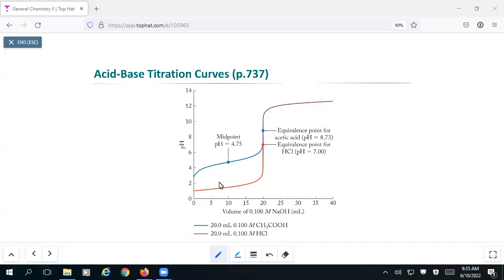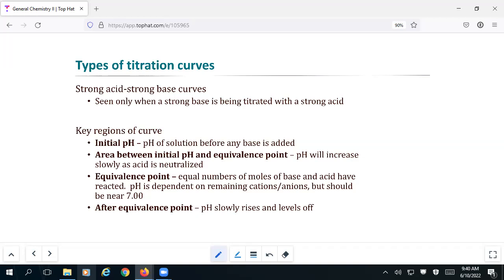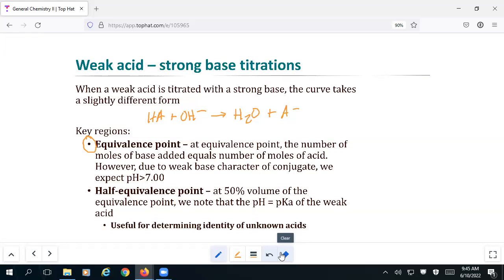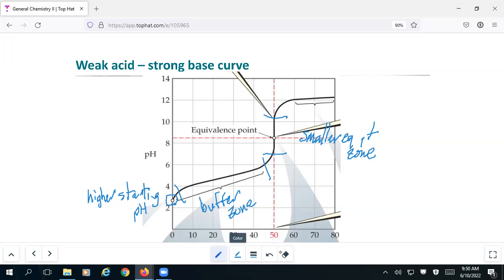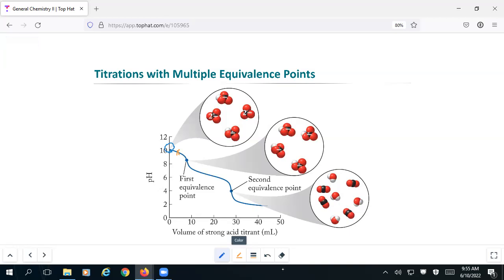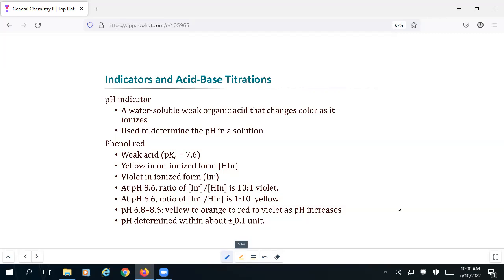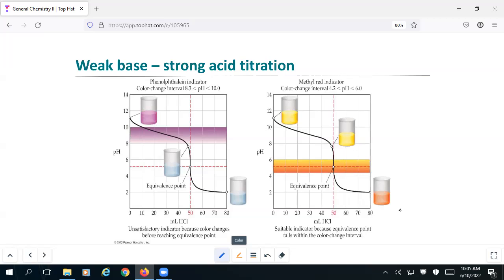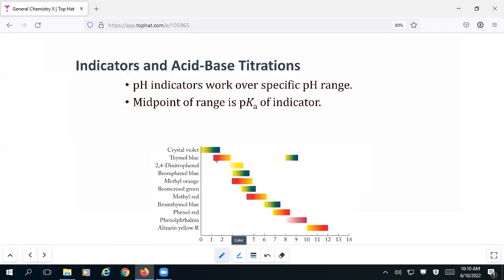Lecture 6-10-22, part A: Features of the Titration Curve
In this video, we are going to look at the graph known as a titration curve.  We will show that there are four distinct regions to a titration curve that vary when we look at a strong acid/strong base titration compared to a weak/strong titration.  We will also discuss the role of chemical indicators in titrations and how to choose the right indicator.